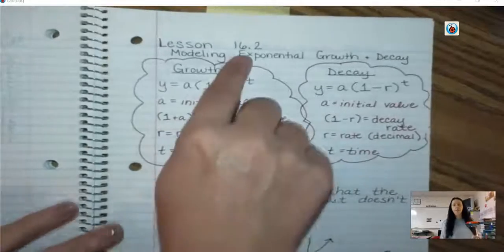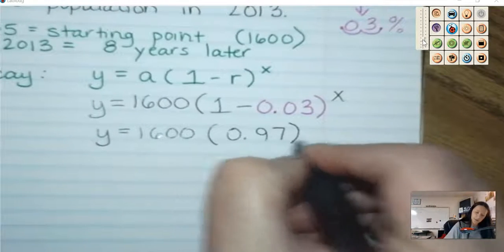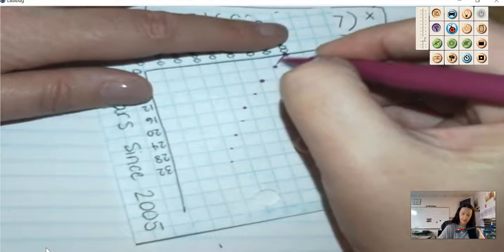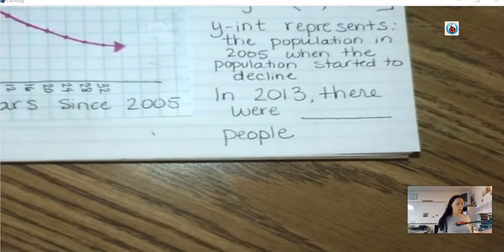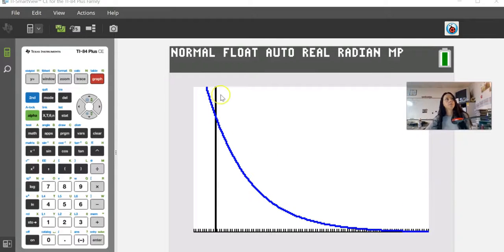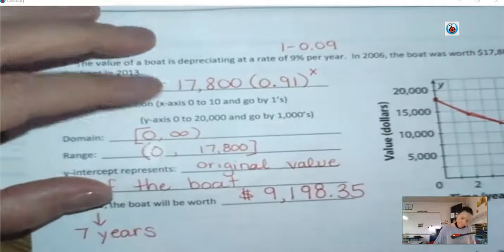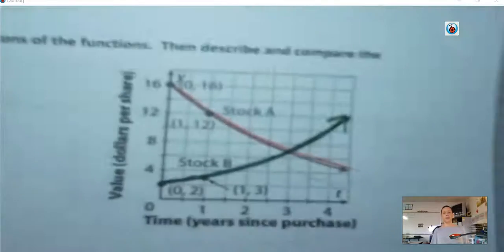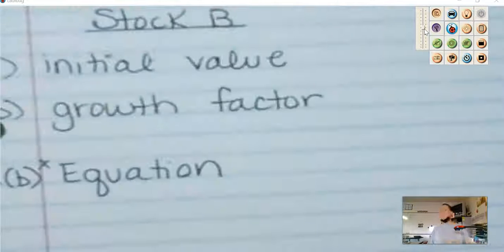Lesson 16.2 (day 3) notes Modeling Exponential Growth and Decay